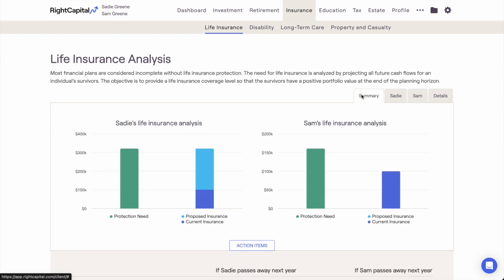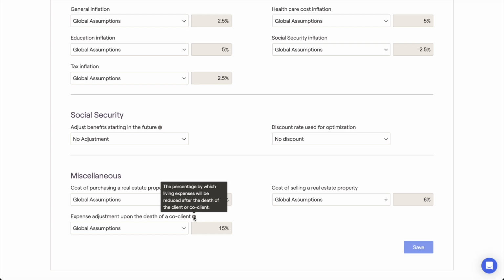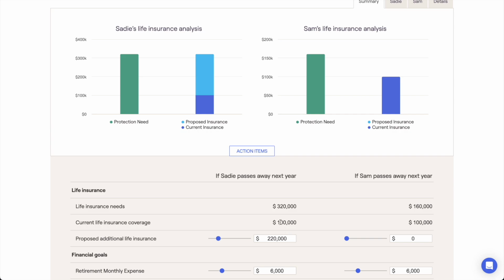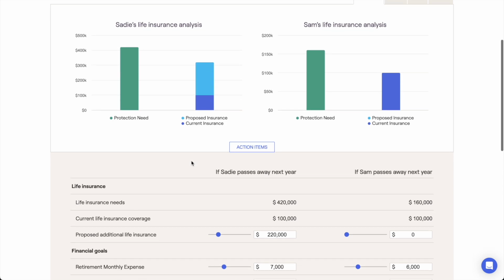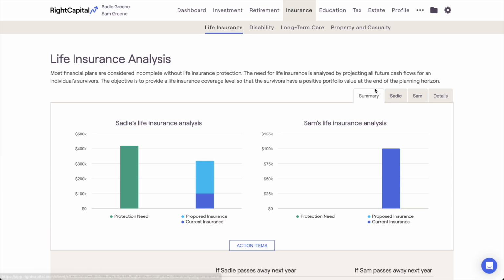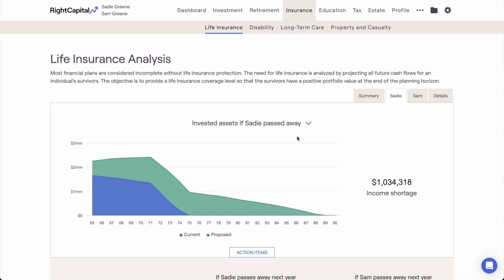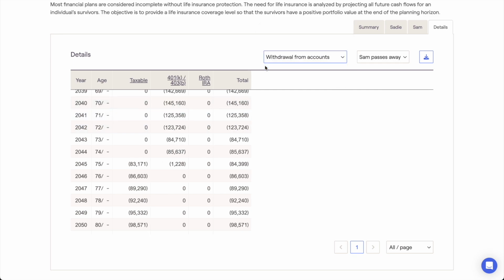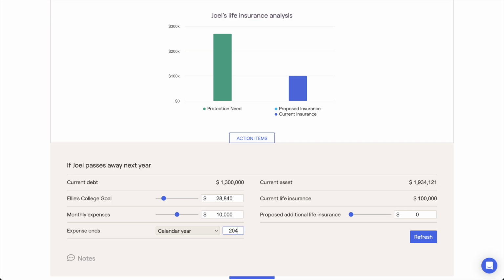RightCapital's Life Insurance Analysis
Join us to review the Life Insurance Analysis in RightCapital. For more information on RightCapital's Life Insurance module, click the link to RightCapital's help center article below: